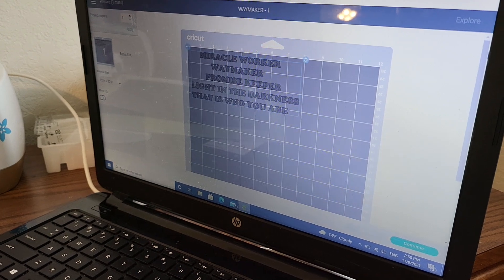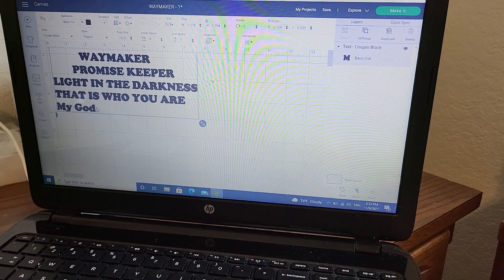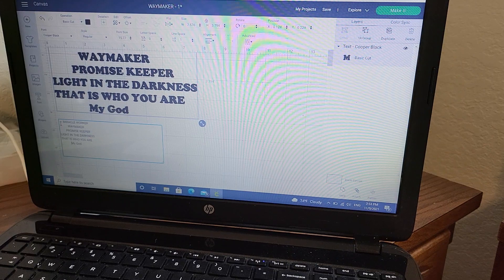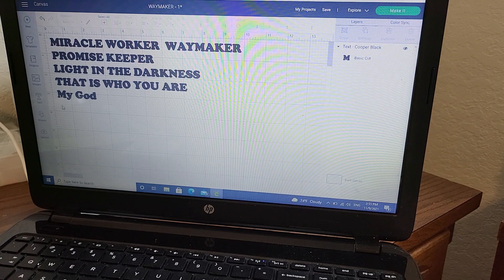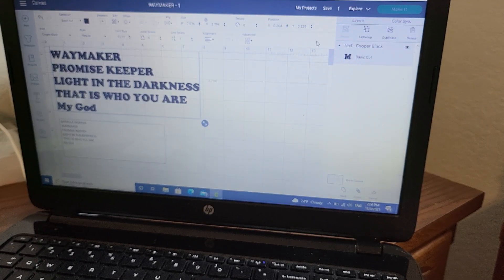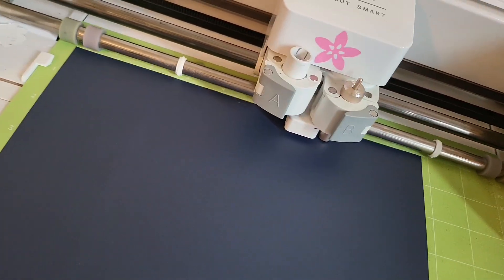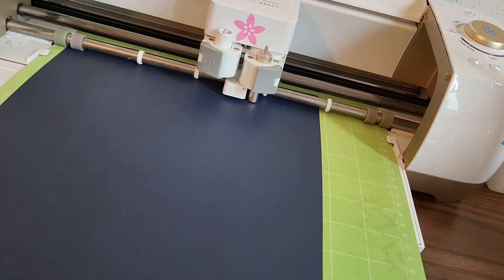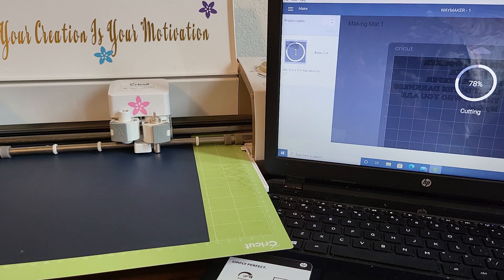Yah Sweet Water Garden Making Letters Scriptures for Masks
Yah's Sweet Water Garden making letters on the cricket machine to go on the masks that I am making. Thank you all for your support. God bless!